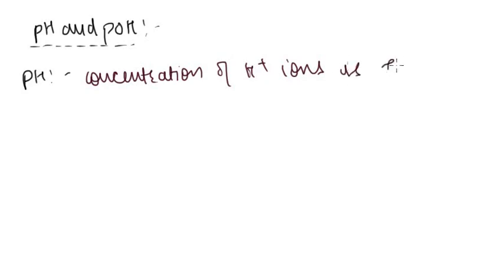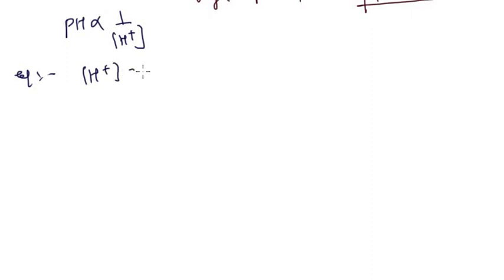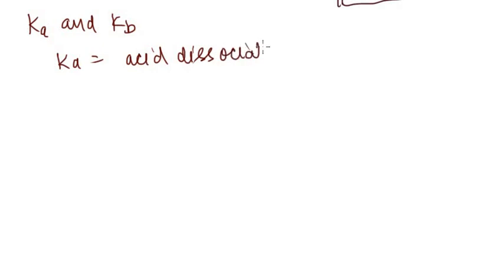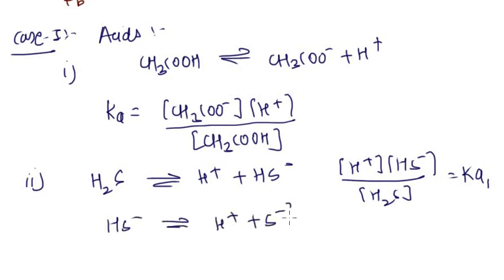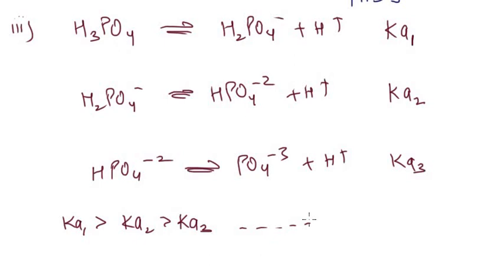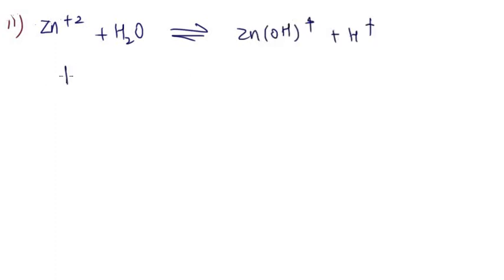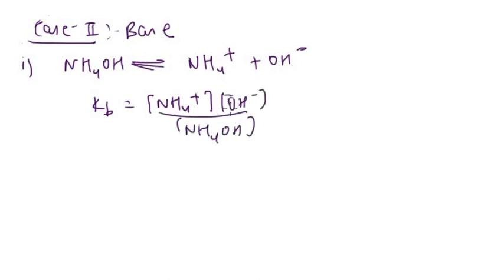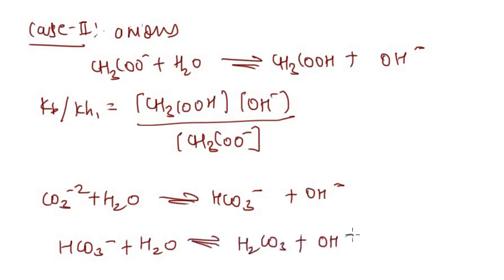pH , pOH , Ka and Kb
The definition of pH , pOH , pka ane pkb in the context of Ionic Equilibrium.